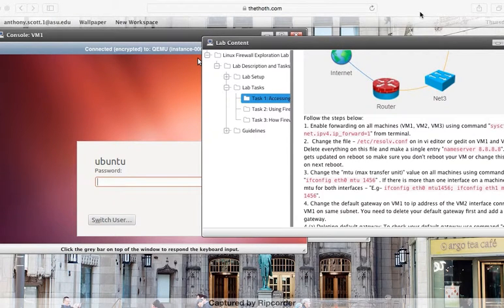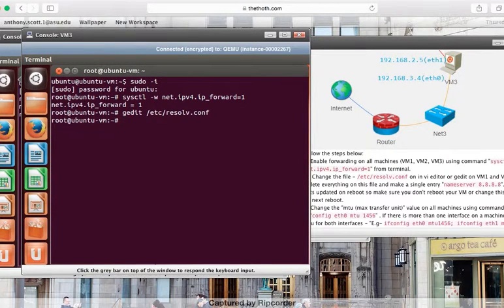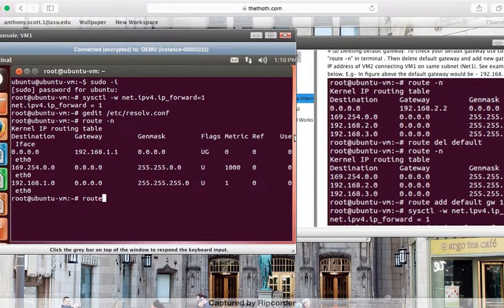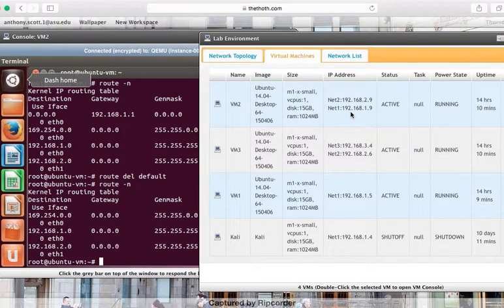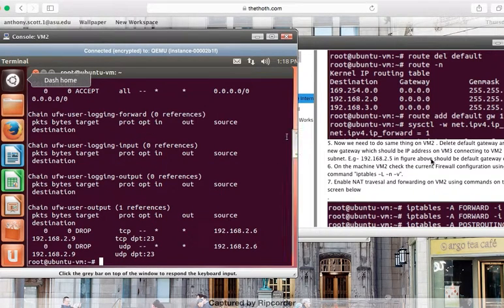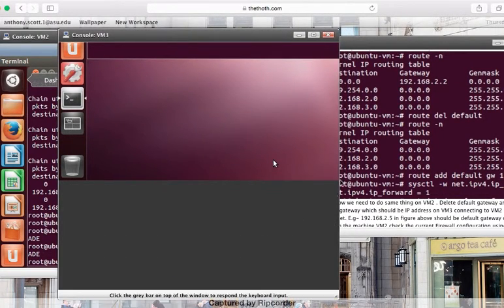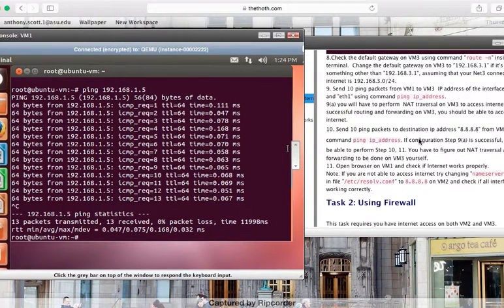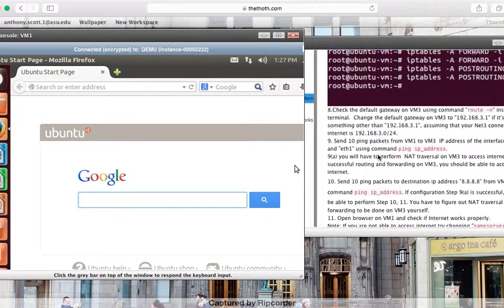Firewall Lab Part 1: Accessing the Internet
Routing Traffic to allow VM1 to have access to the internet.